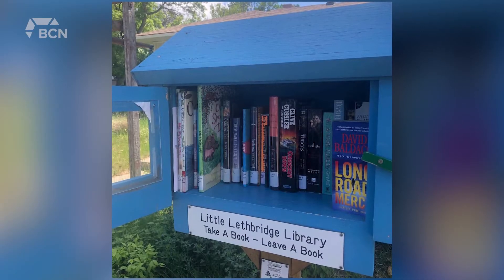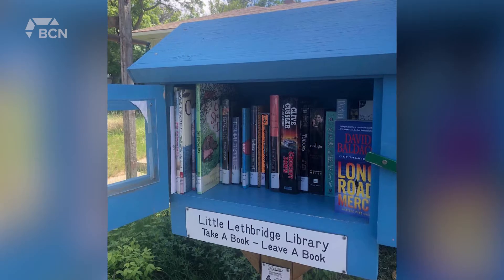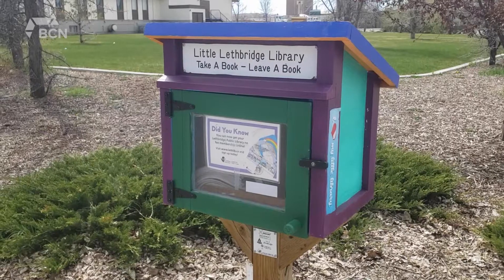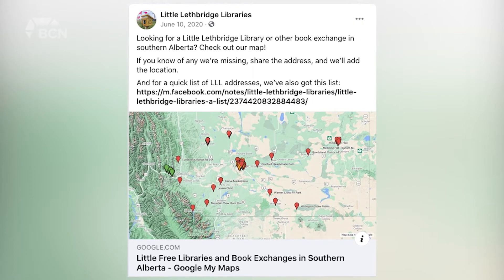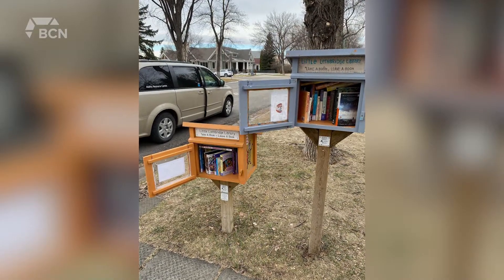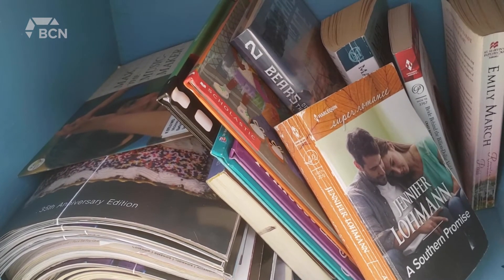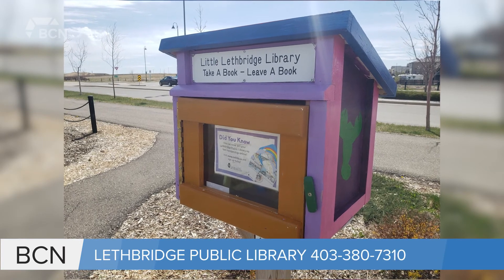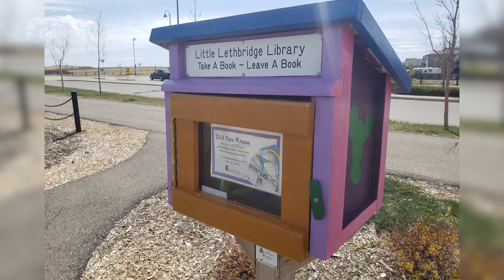Little Lethbridge Libraries Provide Books In A Flash - May 9, 2021 - Micah Quinn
During your travels through Lethbridge you may have noticed a small library in a box. Locals can exchange books at tiny libraries called Little Lethbridge Libraries. As Video Journalist Micah Quinn reports, these micro-libraries are becoming more popular not just here but around the world.

Aired on: Thursday, May 9, 2021